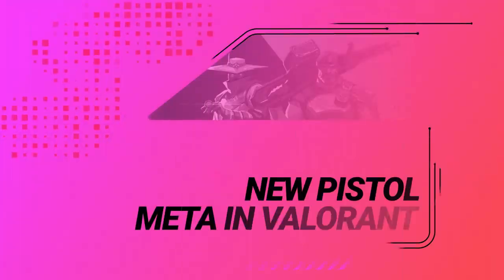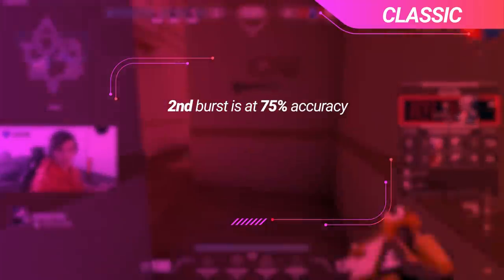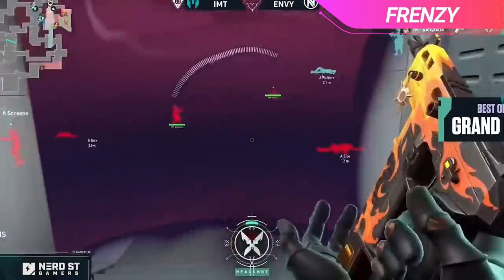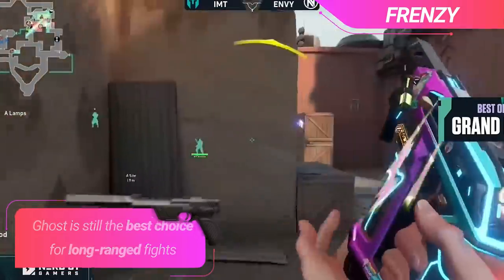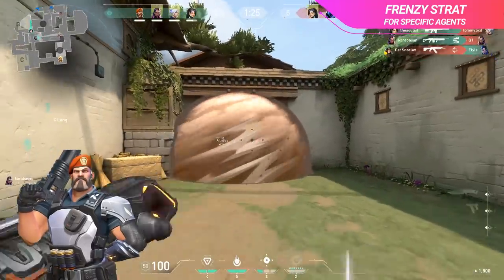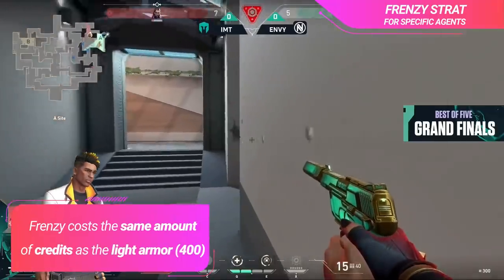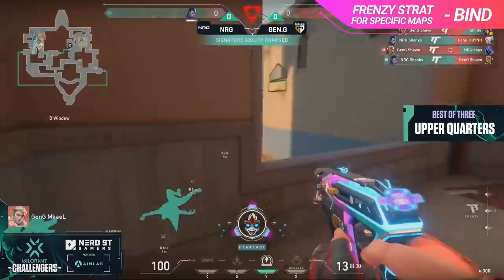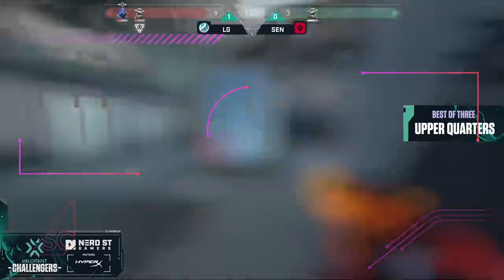The NEW PISTOL META that's TAKING OVER - VALORANT Tips, Tricks, & Guide!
0:00 - Introduction
0:45 - QOTD
1:19 - Classic Nerfs
3:19 - The Frenzy Meta
5:56 - Pistol Meta Impacting Agents
9:21 - Pistol Meta Impacting Maps
12:24 - Outro